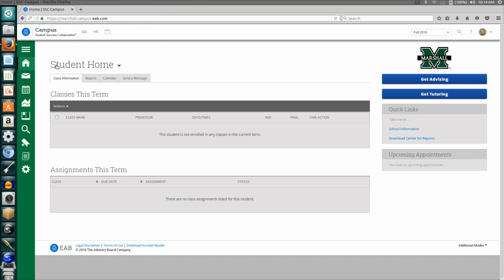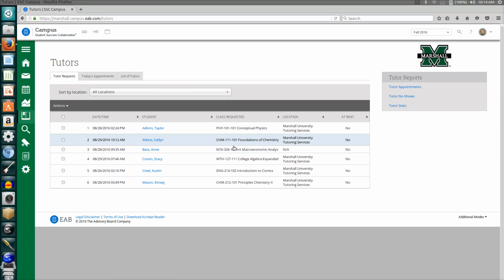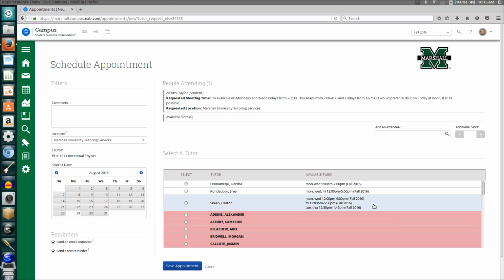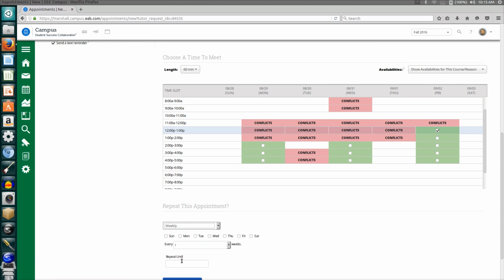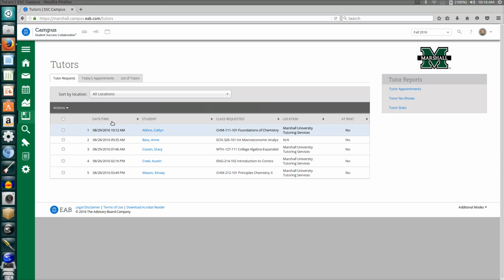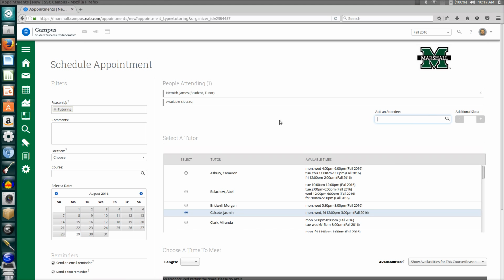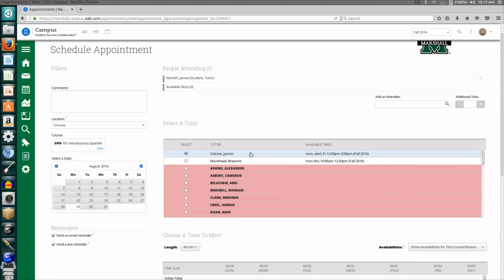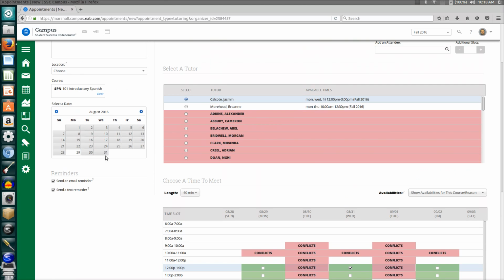EAB tutor tutorial